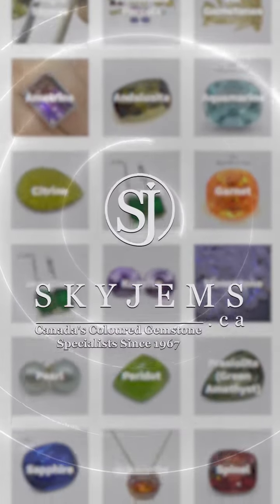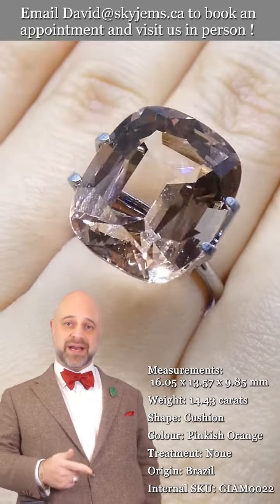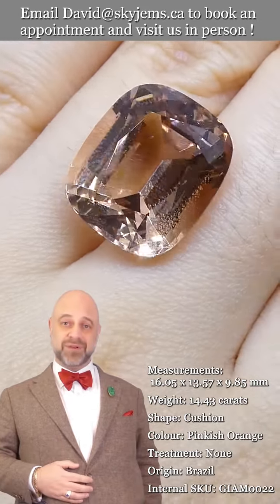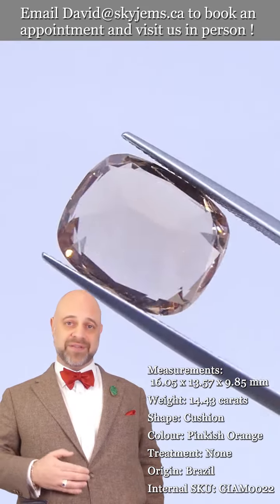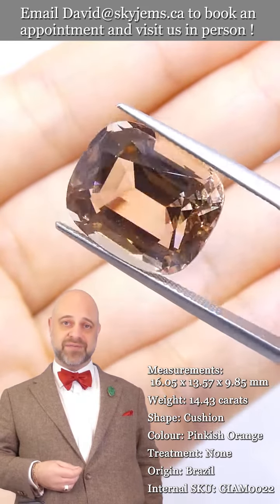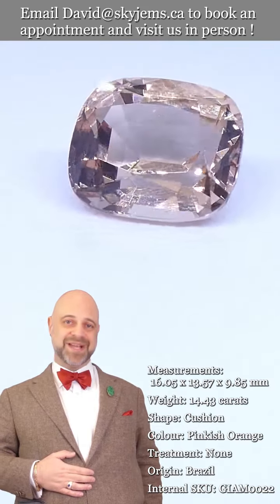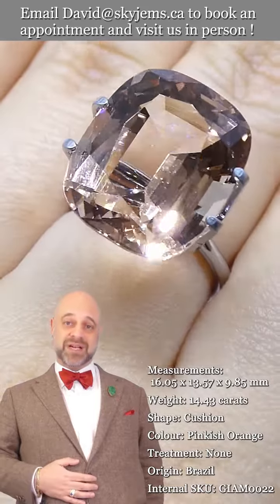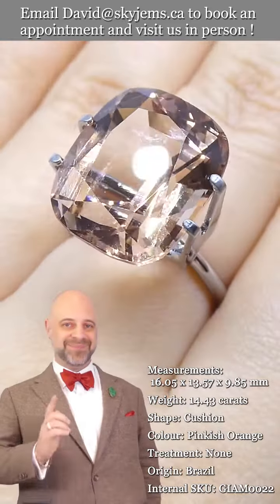14.43ct Cushion Pinkish Orange Morganite GIA Certified - GIAM0022